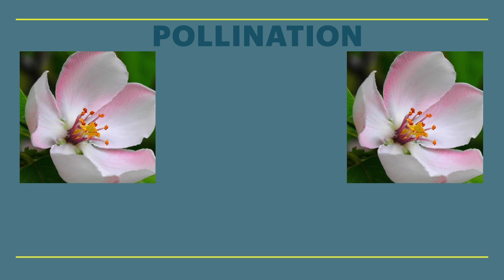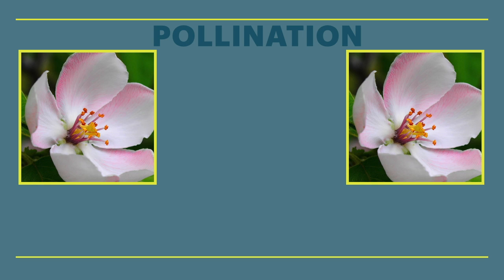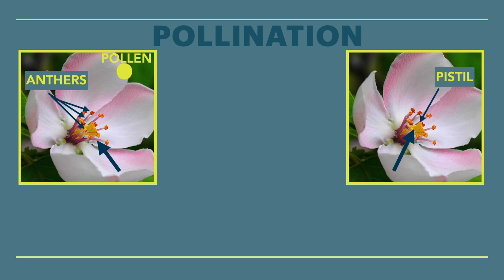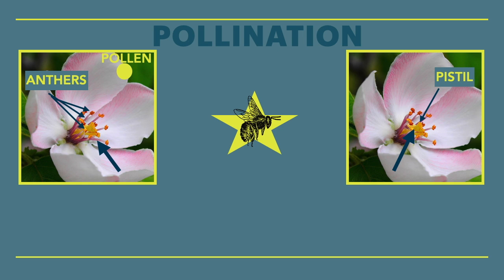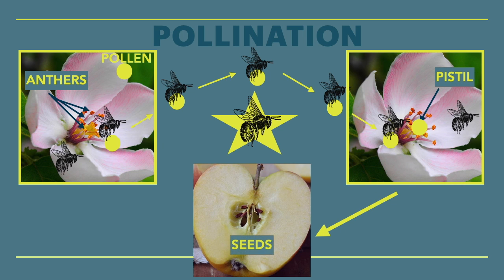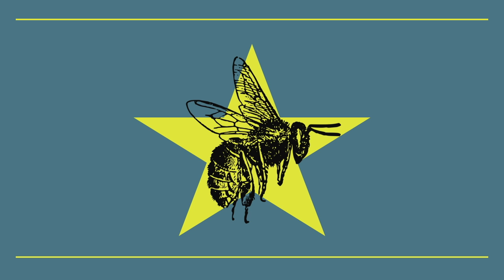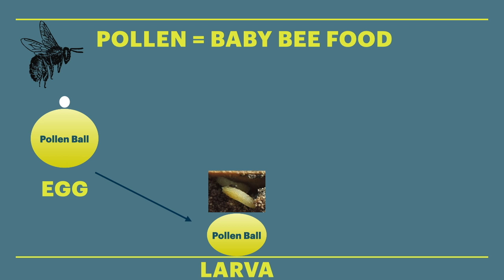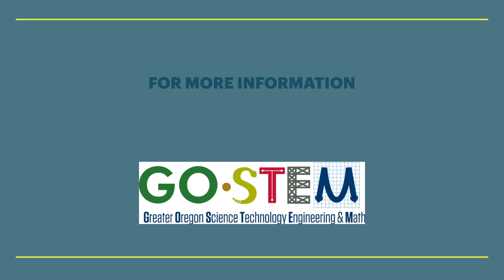Painless Pollination Primer - EXPLORE SCIENCE CLUB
GO STEM Explore Science Club presents pollination in an easy to understand tutorial. It supports the Discovery Challenge: What's the Buzz about Bees.

This video is part of the Explore Science Club series, an online Career Connected Learning program developed by the Greater Oregon STEM Hub.